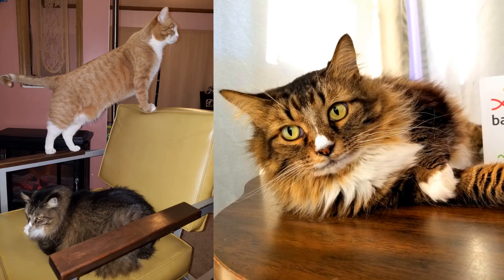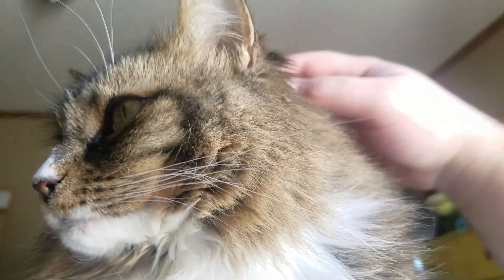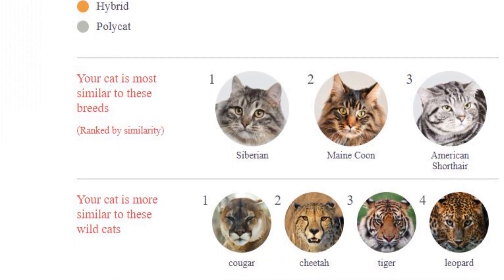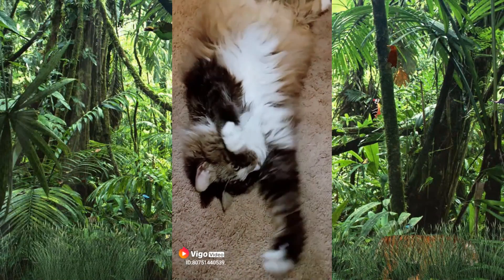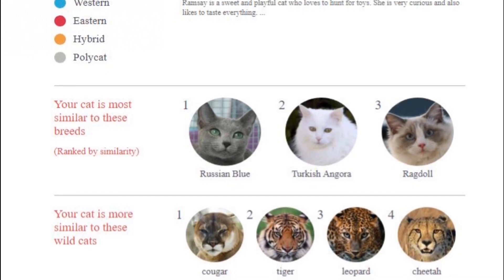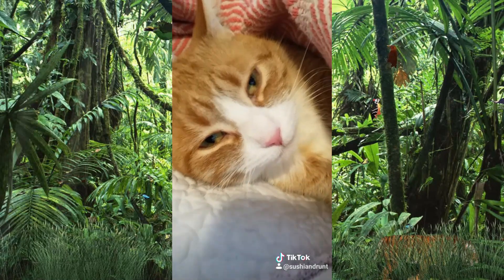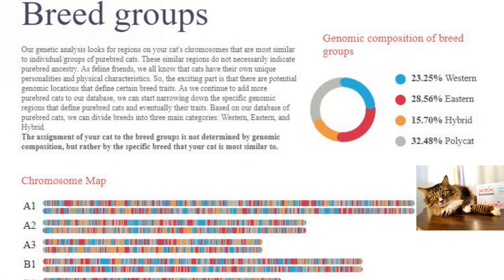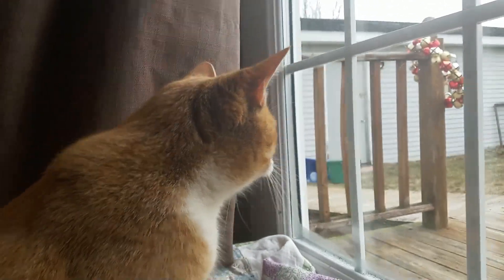Basepaws Cat DNA Kit Test Results !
Recently we had Basepaws test our oldest and youngest cats DNA. Watch the video for the results. See what DNA makes up our mixed breed long haired cat Runt and short haired cat Ramsay.
Basepaws was kind enough to provide us with the test to feature on our channel upon request.
Follow @sushiandrunt on Instagram and Tiktok . Learn more about getting your cat a dna test kit :

" Basepaws is the world's first at-home cat DNA test. Find out what your cat's DNA can tell you about their breed, their traits and ultimately their health. Find out about your cat's ancestry. Learn about their Breed, as well as their distant ancestral roots. "